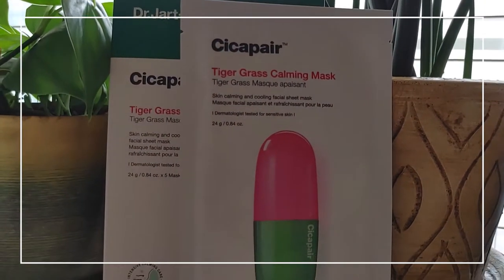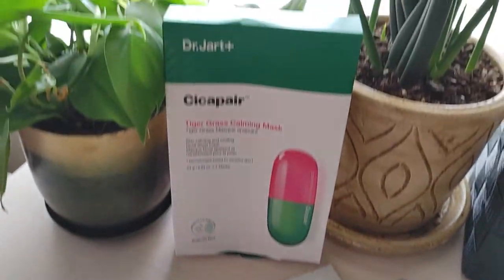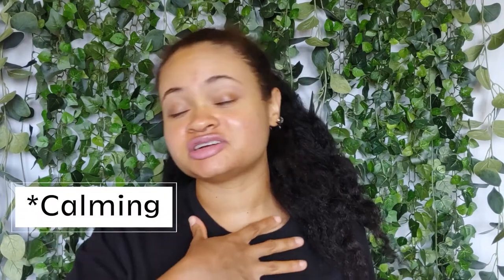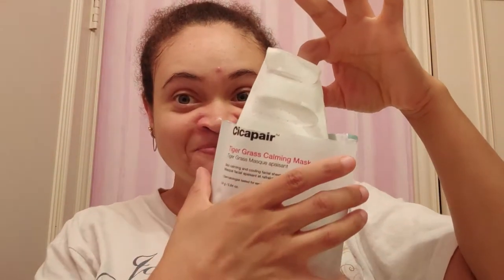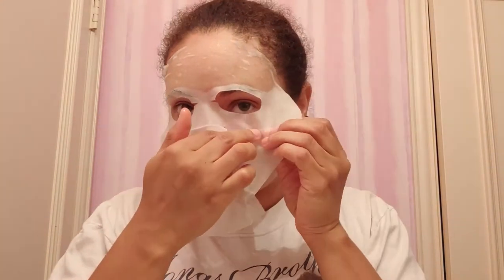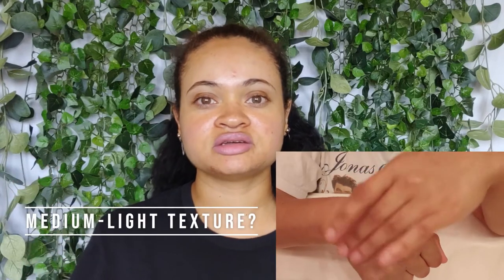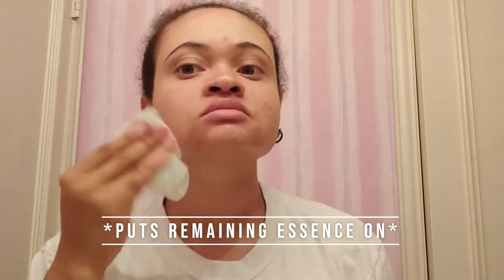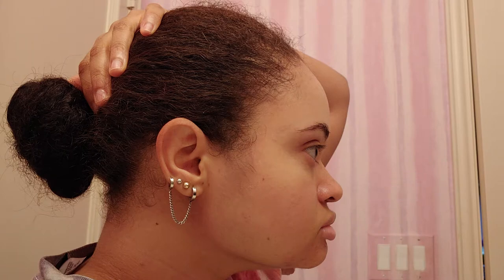Acne Please Go Away Series: Dr. Jart Tiger Grass Mask 💚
LINKS FOR MASK: